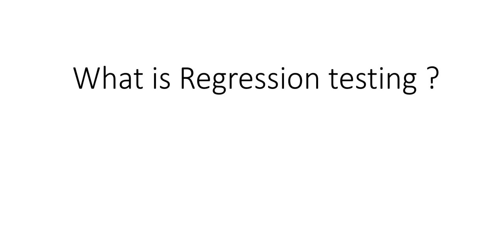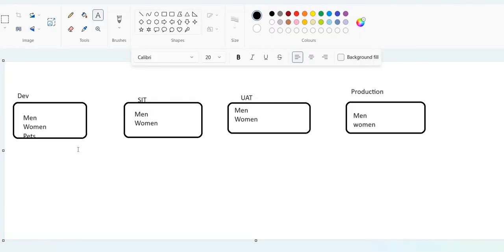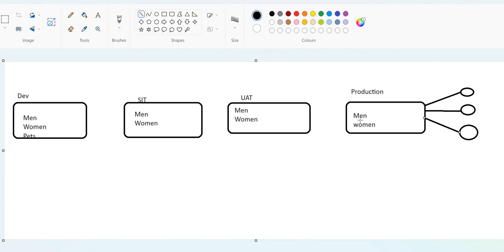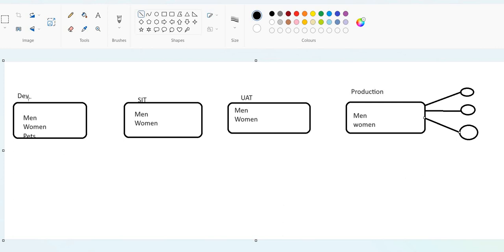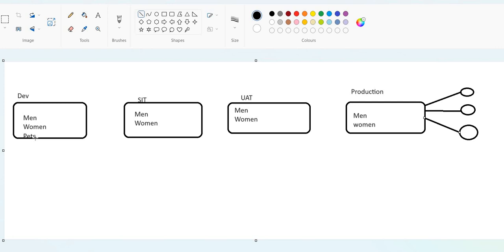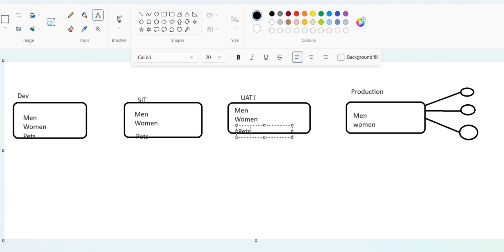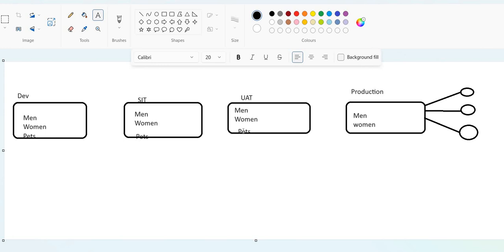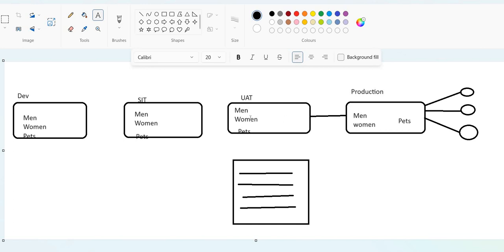What is Regression Testing ? | Manual Testing Concepts .